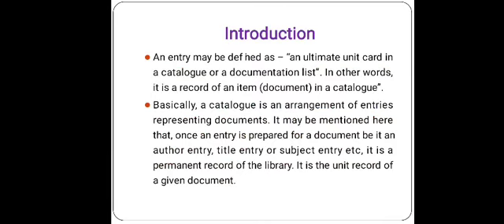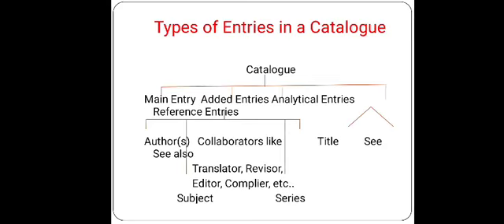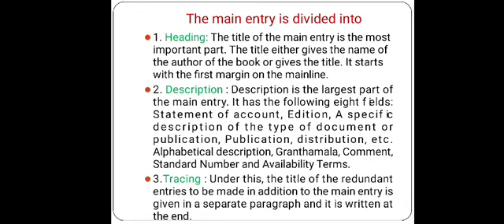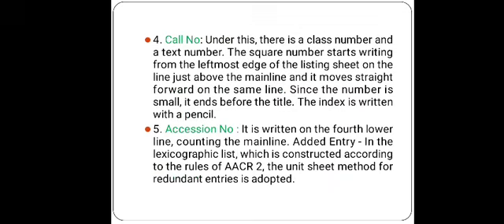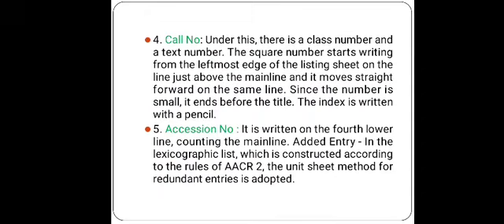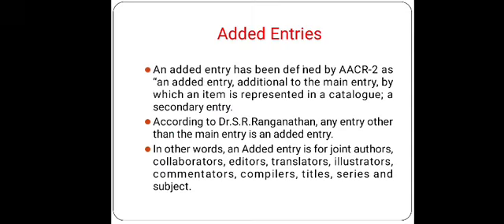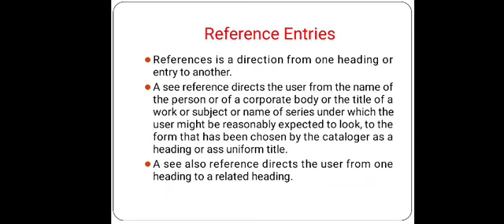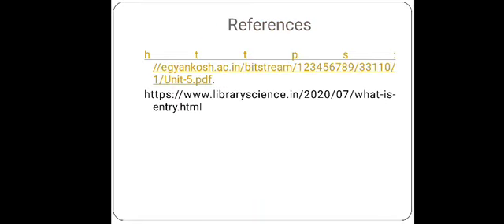Types of enteries in a library catalogue